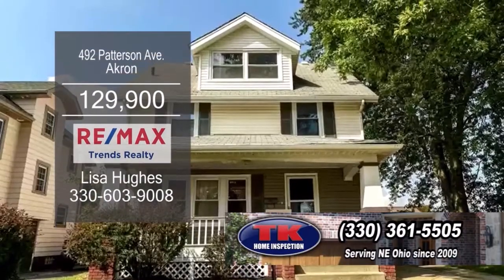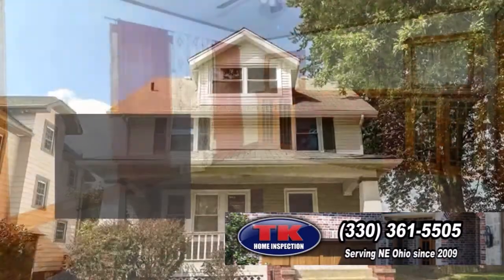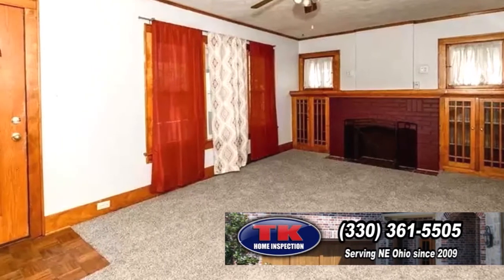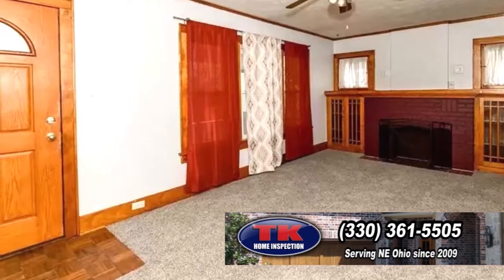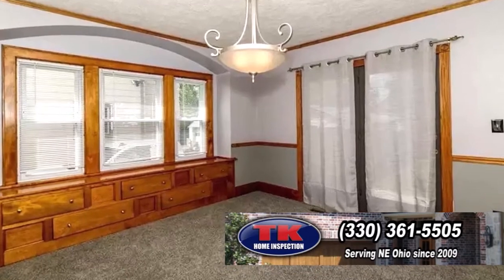492 Patterson Ave Lisa Hughes Real Estate Showcase TV Lifestyles